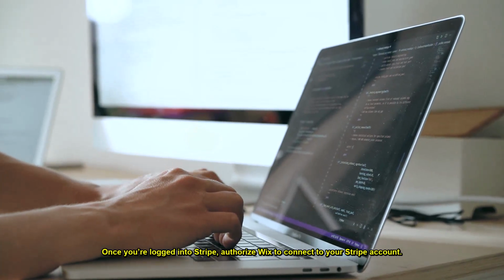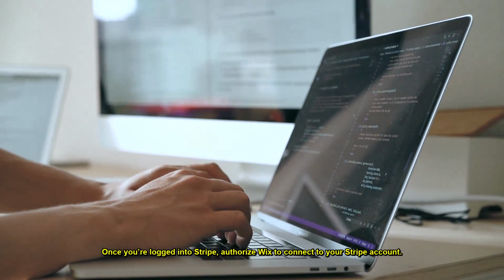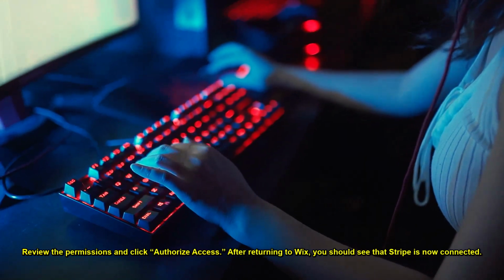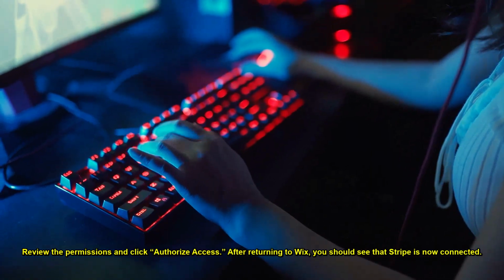How to connect Wix to Stripe - Step By Step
In this step-by-step tutorial, you'll learn how to seamlessly connect your Wix website to Stripe, enabling you to accept online payments with ease. Whether you're setting up an eCommerce store or a service-based business, our comprehensive guide will walk you through the entire process, ensuring you can start receiving payments in no time. Don’t miss out on maximizing your online sales potential!